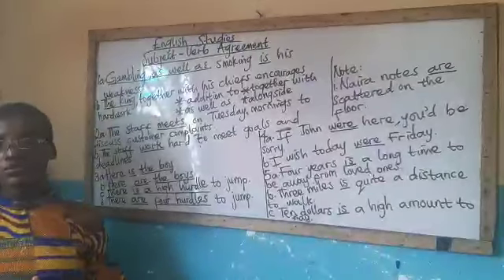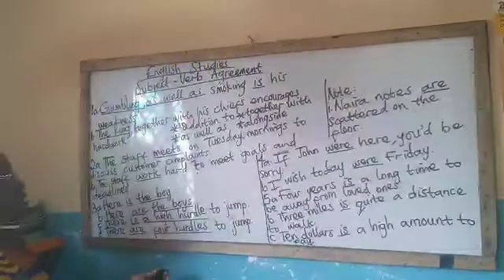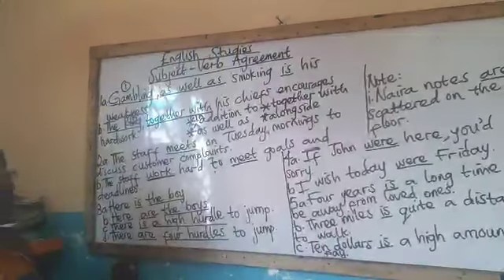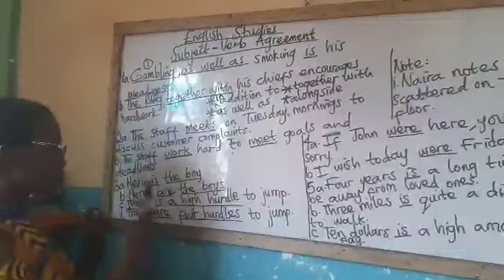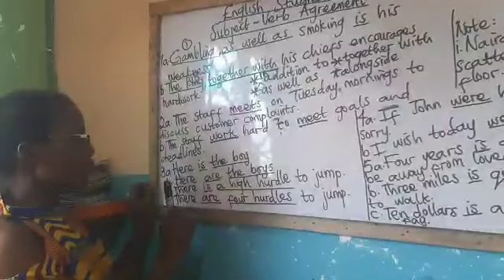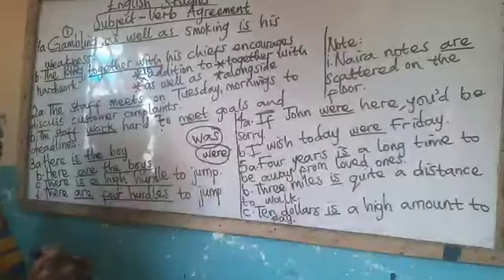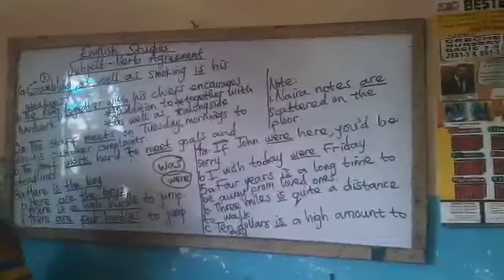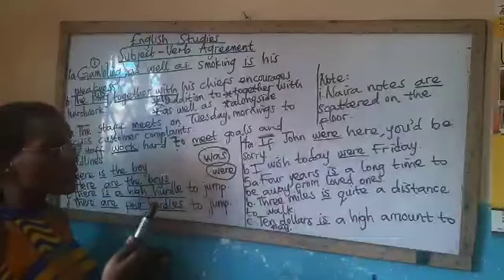ENGLISH by miss kemi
bestbrain tutor house